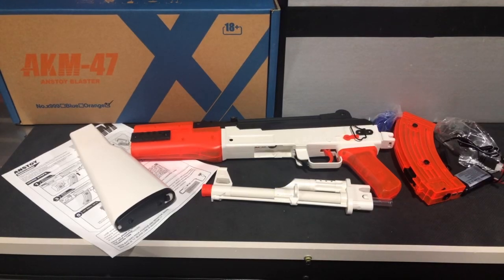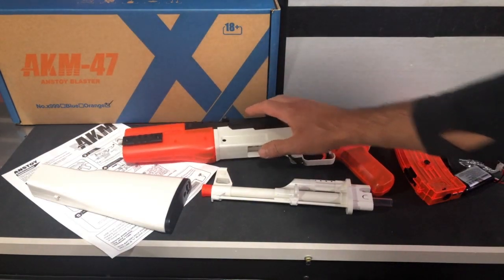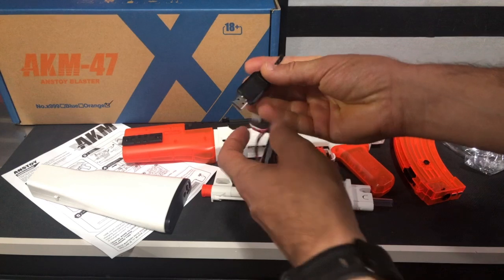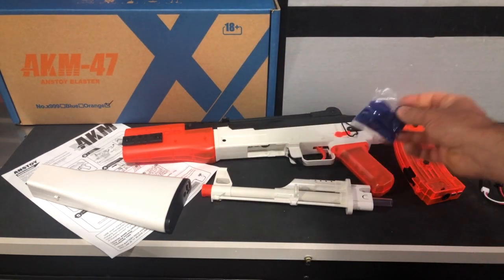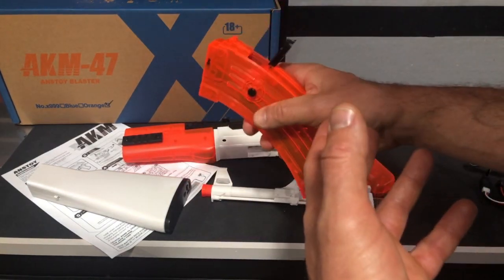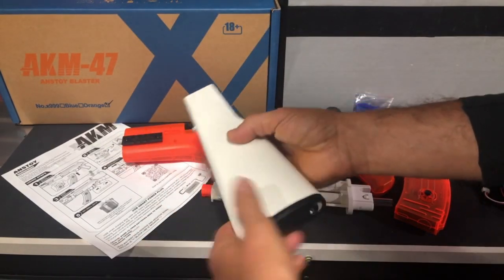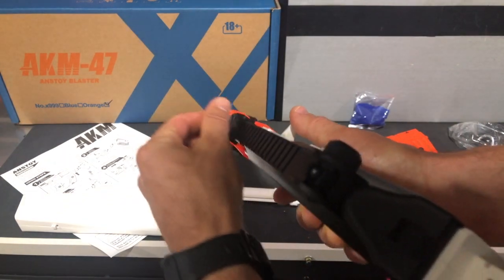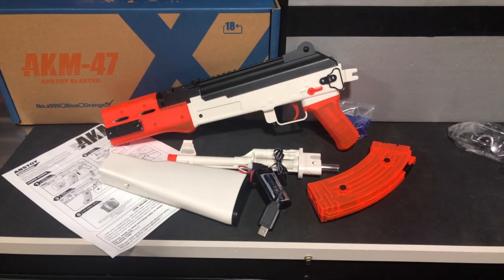Unboxing- ANSTOY AKM-47 Heavy Duty Long Gun Gel Blaster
ANSTOY AKM-47 Heavy Duty Long Gun Gel Blaster

Anstoy AKM-47 Gel Ball Blaster MilSim Suitable for Adults Over 18 Years Old (Orange)

Straight-out-of-the-box performance: The AKM-47 gearbox works reliably and powerfully at 7.4V and has great potential for major upgrades and modifications. The perfect blaster for any beginner or for the seasoned player. These Anstoy Blasters are a favourite at all playing fields.
Water Gel bullets: Gel bullets are cheap and safe, and only need to be soaked in water for a few hours. It is easy to clean, does not stain your clothes, is composed of more than 95% water, and will break into biodegradable fine powdery powder fragments on impact.
Novel design: It is a new type of safe gel blaster with a length of 34.5 Ft and a weight of 3.5Lb. It adopts translucent design and has a bright appearance, which is more fashionable.
Designed to Last: Full size, real feel, Durable synthetic design, With it's high quality ABS and Nylon composite body, twist lock buffer tube and handguard and full nylon internals, the AKM-47 purpose is to work every time the trigger is pulled, no questions asked.
Included:1xBrand New AKM-47 Gel Ball Blaster, 1x High Capacity Gel Ball Magazine (hold 200 Gel bullet), 1x 7.4v rechargeable battery, 1xUSB charging cable, 5000 gel bullets, 1xSafety glasses.